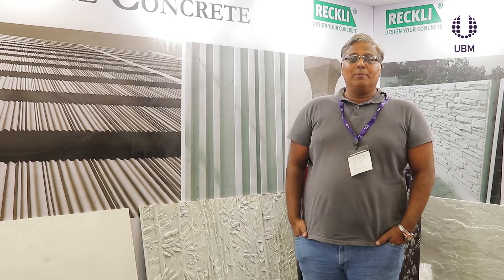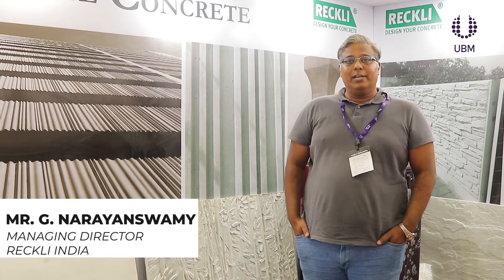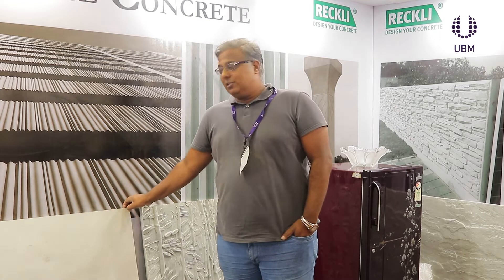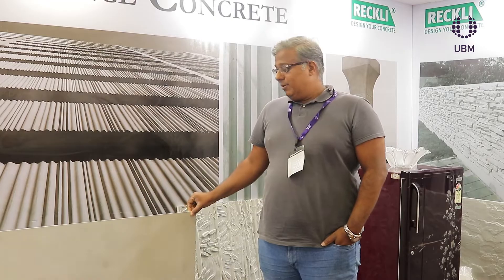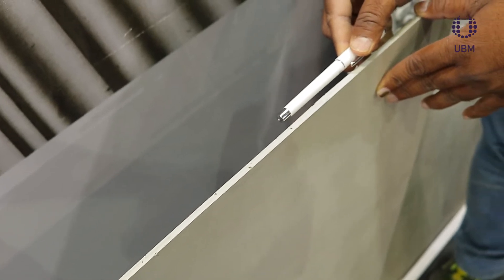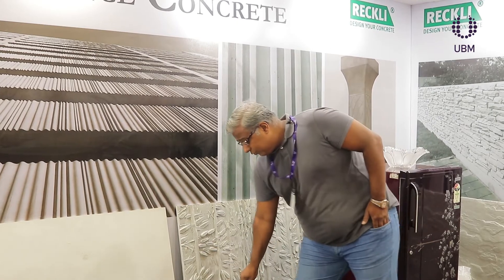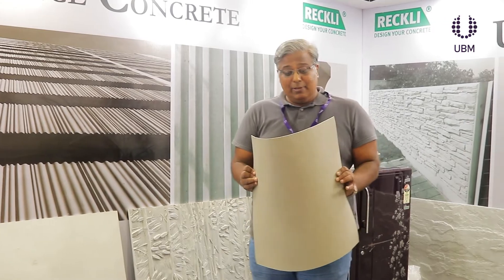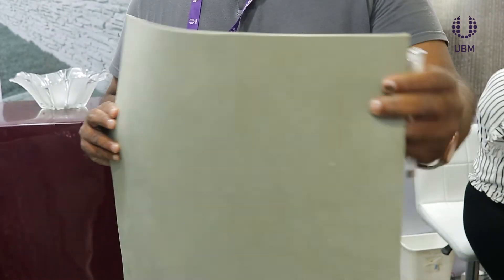Concrete Show 2019 - RECKLI INDIA